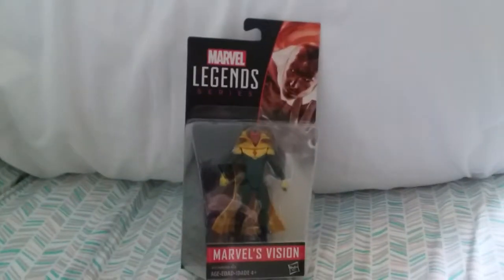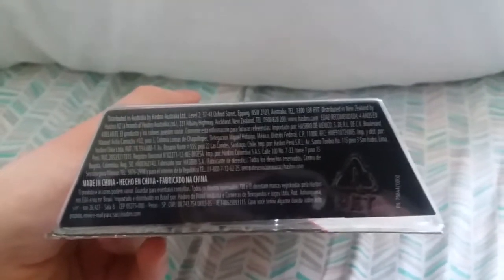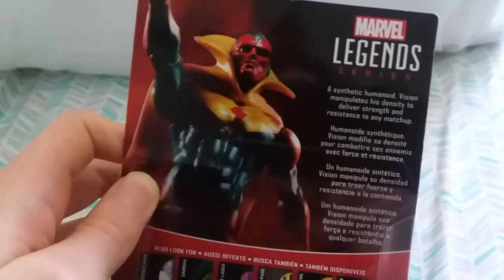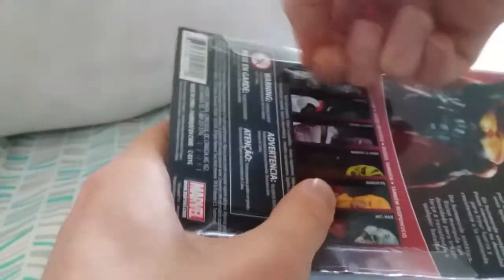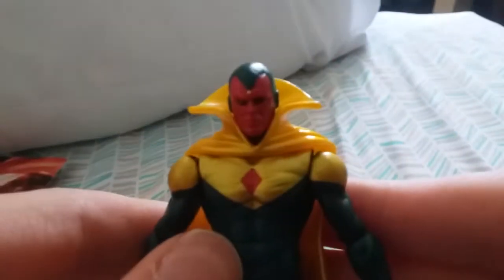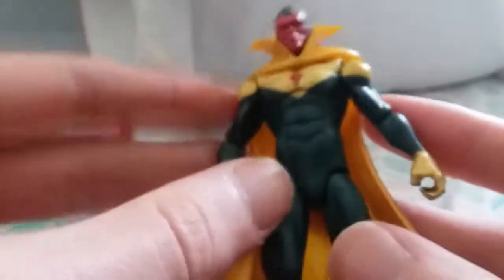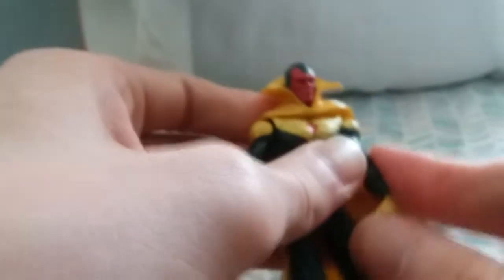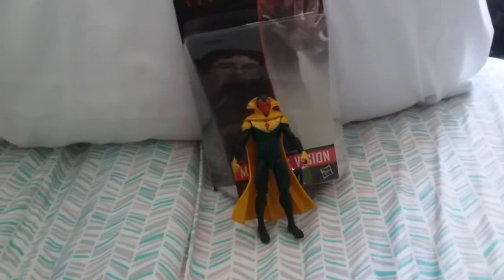ChanceIchio's Toy Reviews: Marvel Legends Series Marvel's Vision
In today's Toy Review, we look at Marvel's very own visionary!